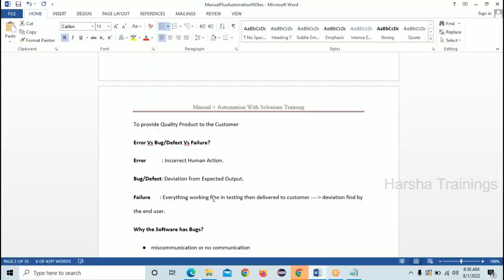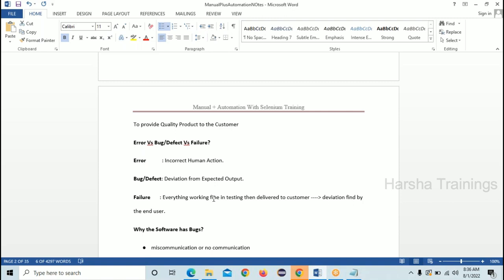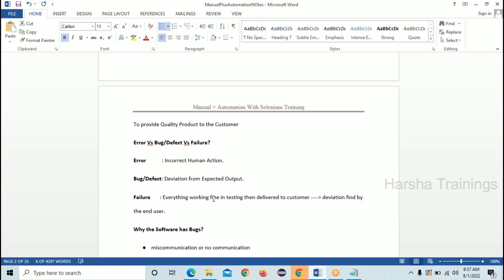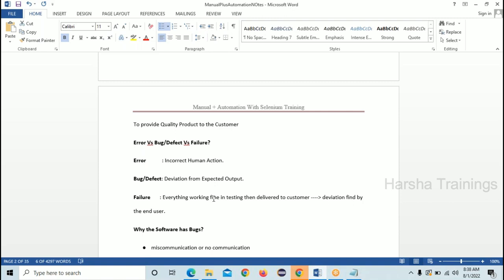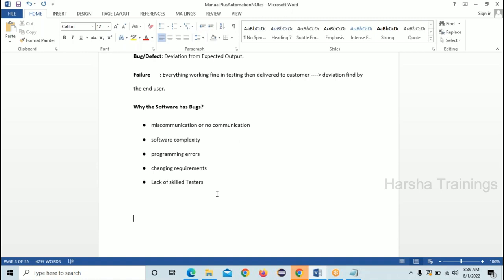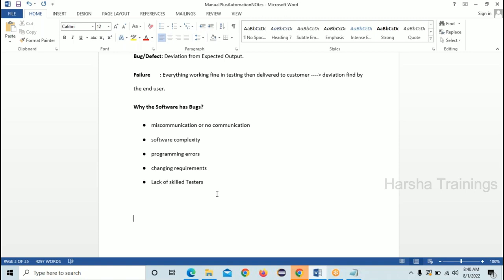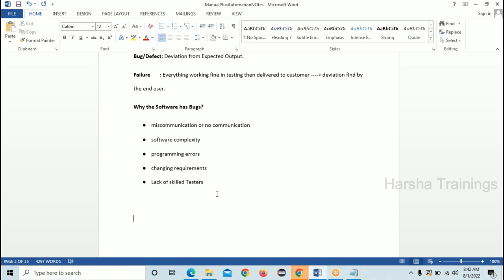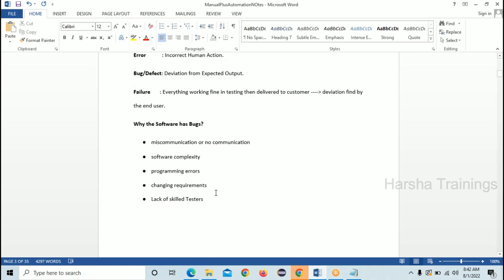What is Error | Fault | Failure in Software Testing| Detailed explanation| Online TrainingClass 07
Hello All! In this video, we have discussed about What is Error | Fault | Failure in Software Testing| Detailed explanation| Online TrainingClass 07

pega
pega pega
pega developer
pega interview questions and answers
pega knowledgebase
data transform in pega
pega portal
pega bytes
case management in pega
pega tutorial
pega course
pega news
Pega Tutorial
Pega tutorial for Beginner
Pega CSA
Pega CSSA
Pega LSA
Pega Interviews

Regards,
Harsha Trainings,
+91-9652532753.